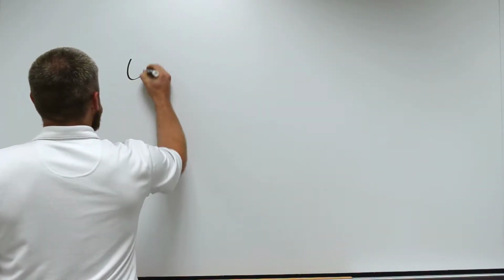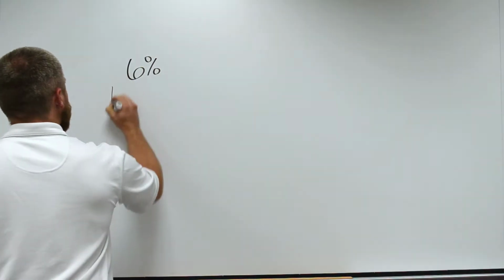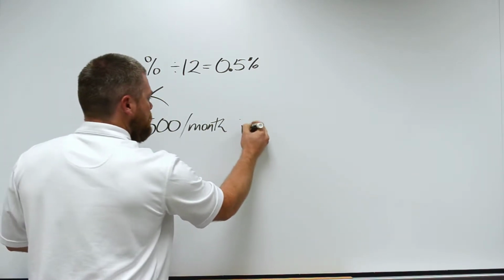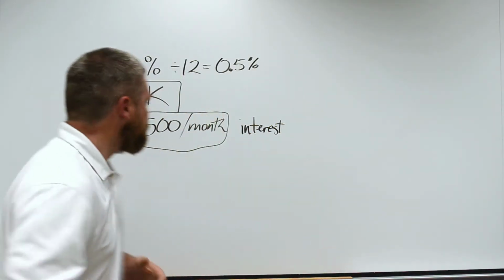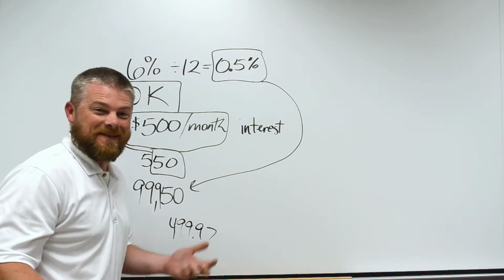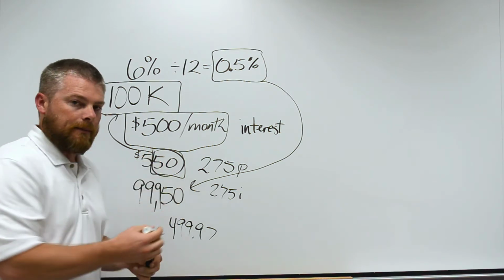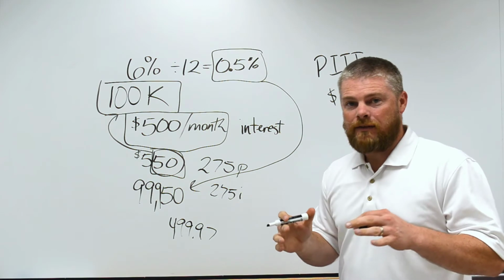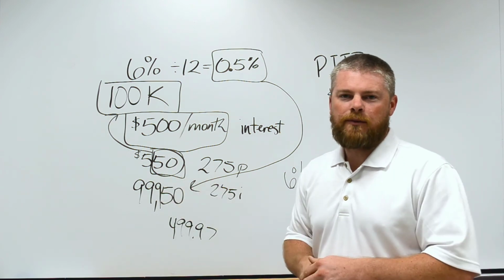How is Mortgage Interest Calculated After Each Payment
Subscriber Billy Cassis asked me to explain how banks determined how much of each payment goes to interest if you're paying your house off faster than normal (at least, that's how I understood the question). You can see that comment on my video where I respond to another video by Laura Pitkute on How to Pay Off a Mortgage in 5 to 7 years.

The whole idea of paying off debt is a fascinating one. We all strive to have more money in our pockets. As you make extra payments toward principal, the principal balance, of course, is paid down faster. In turn, the bank cannot charge you interest on a principal amount that is no longer there. At the same time, you still have to make the minimum payment you promised to pay from the get go. So if your payment is $550 per month and $500 of that is interest, by paying down more of the principal, the bank can only charge you interest on what you have left owing. For example, if you paid an additional $50 toward principal, you might find that next month, only $499.75 is interest. The next month, the portion of the payment that is interest may be $499.50 and so on. In the end, it's all about putting more money in your pocket and less into someone elses'. By learning how to pay off your house faster, you build more wealth for your family.

If you have any questions about real estate investing, please ask me in the comments below. Our discussion may include predictions, estimates or other information that might be considered forward-looking. While these forward-looking statements represent our current judgment on what the future holds, they are subject to risks and uncertainties that could cause actual results to differ materially. You are cautioned not to place undue reliance on these forward-looking statements, which reflect our opinions only as of the date of this presentation. Please keep in mind that we are not obligating ourselves to revise or publicly release the results of any revision to these forward-looking statements in light of new information or future events.